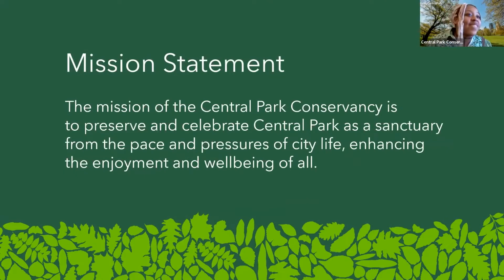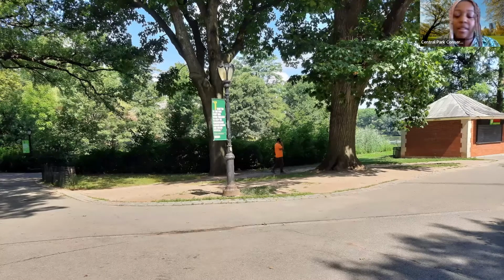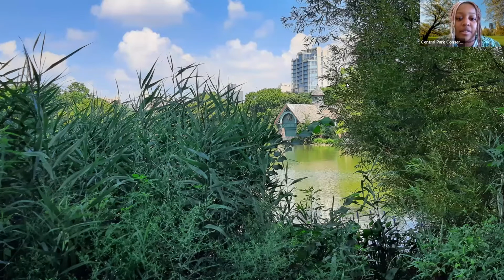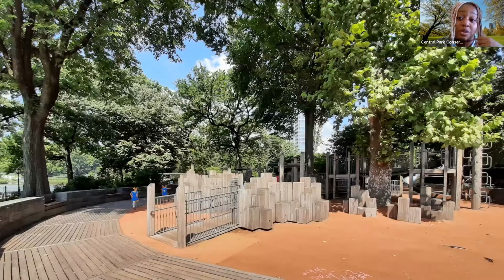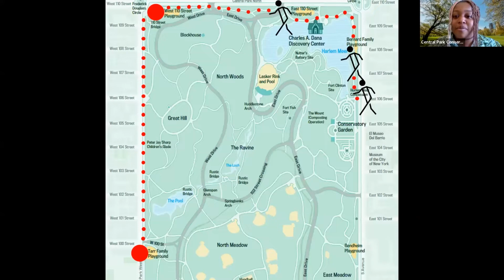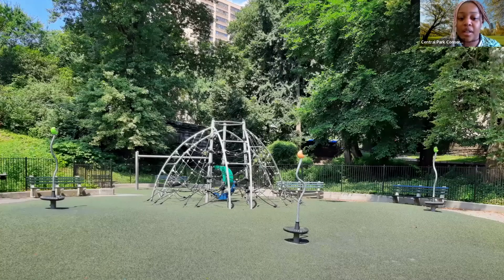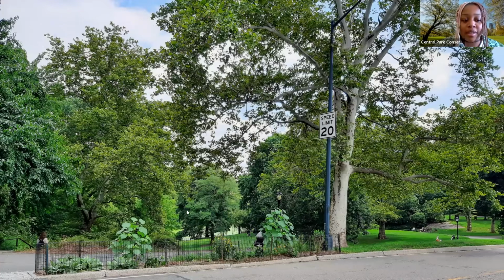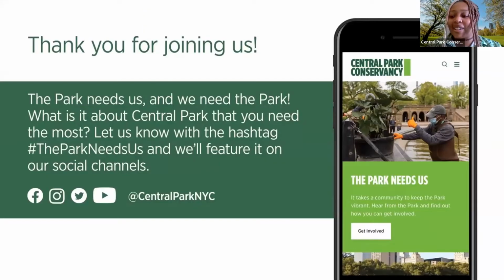Weekly Walk: Playgrounds of the North End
Do you have a kid in your life looking to play, or perhaps cool off, in the Park? Then playgrounds are the place to be! Check out some of the lesser-explored playgrounds in the north end of Central Park.